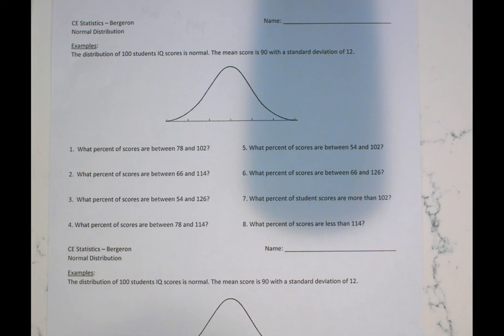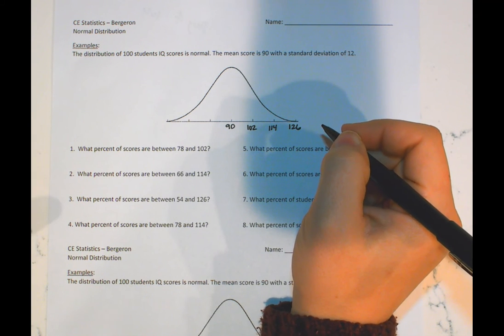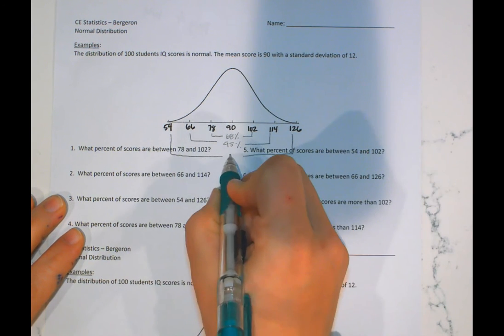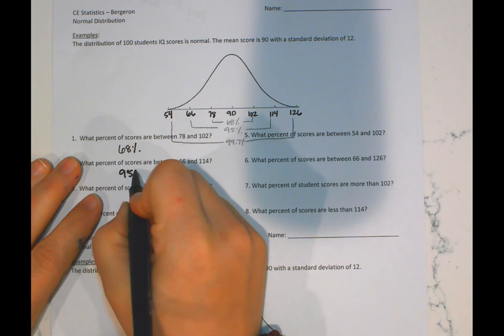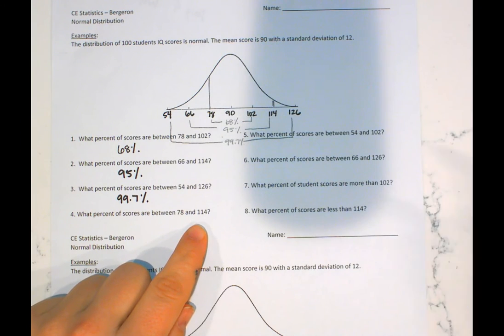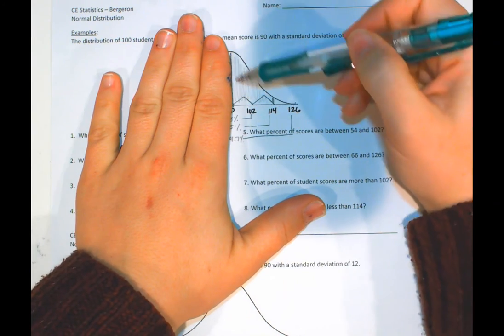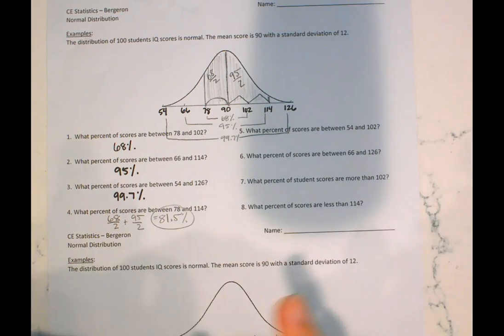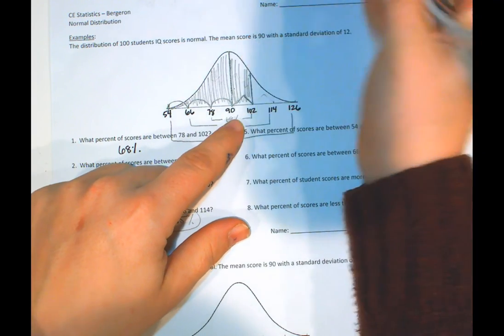Unit 3 Day 4 Warm up